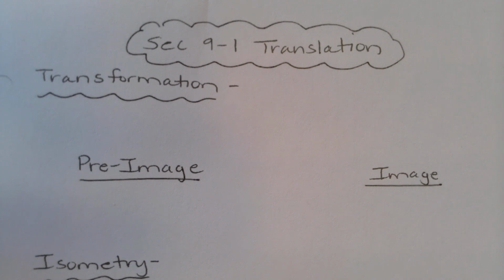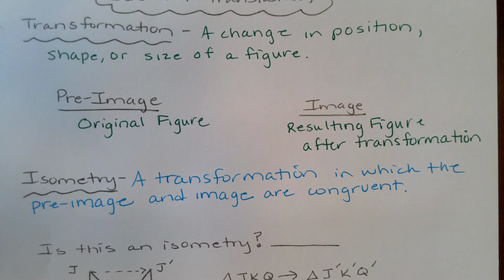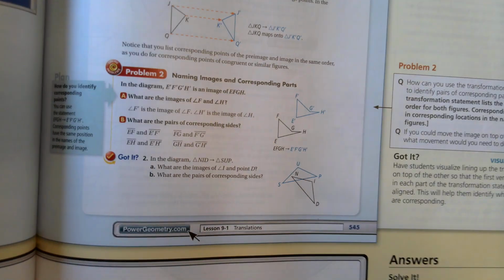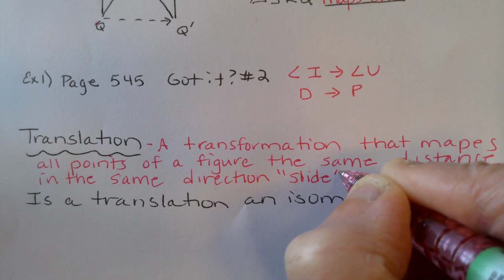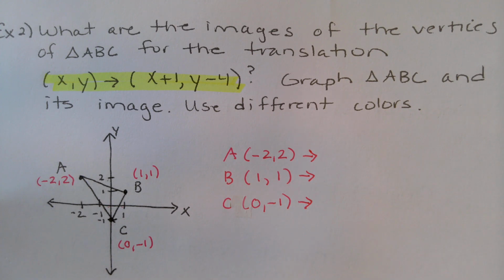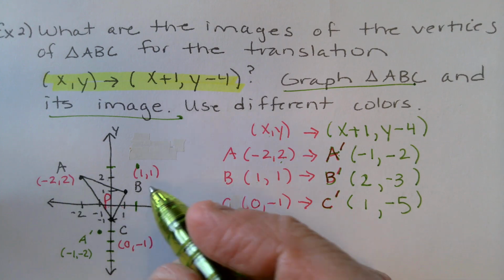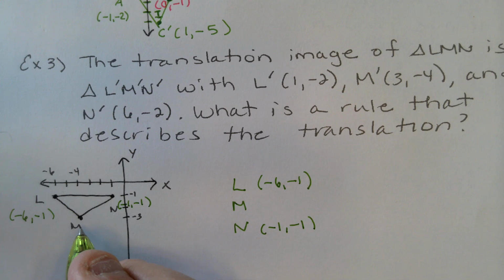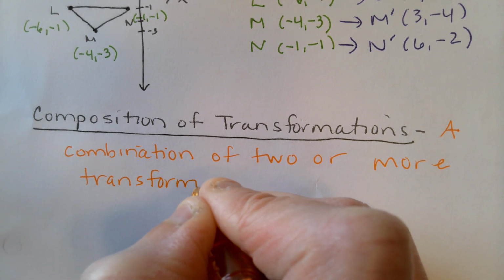Geometry Sec 9-1